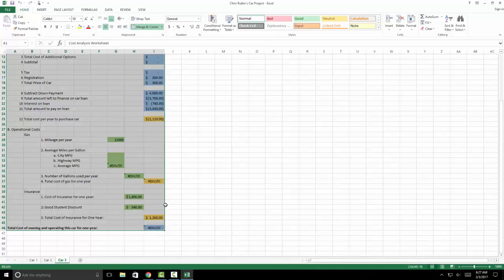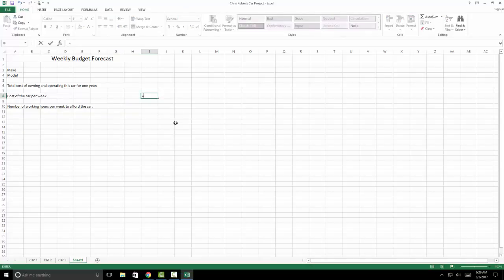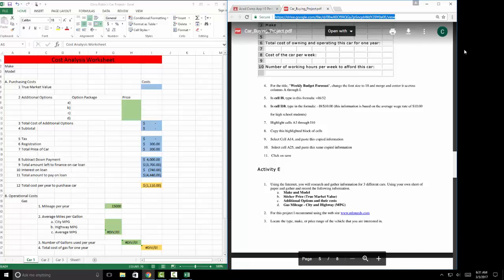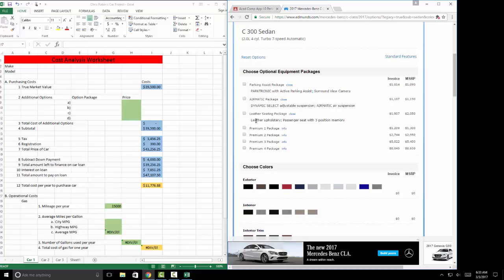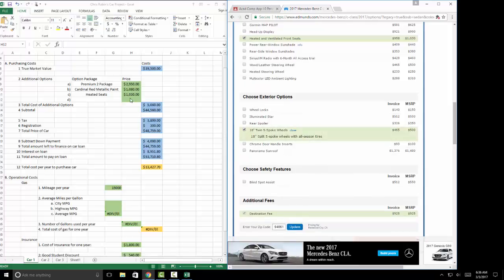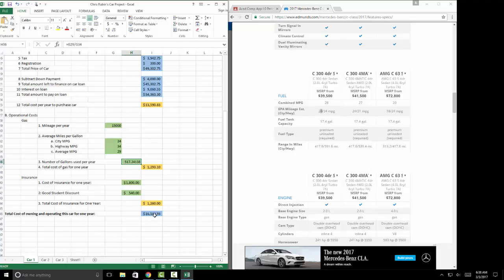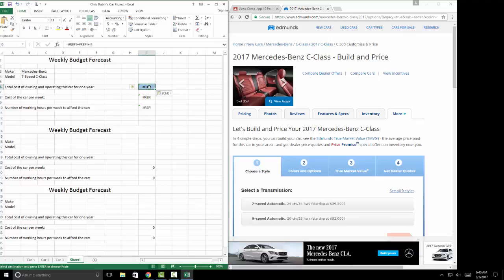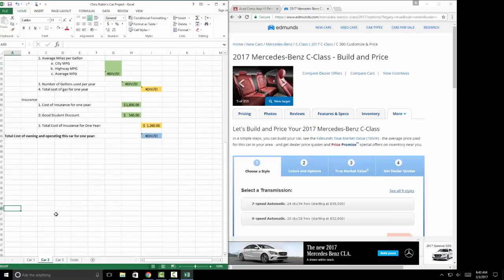Car Buying Pt2